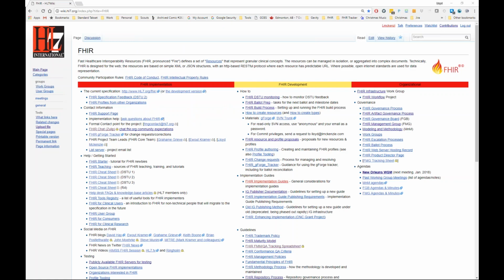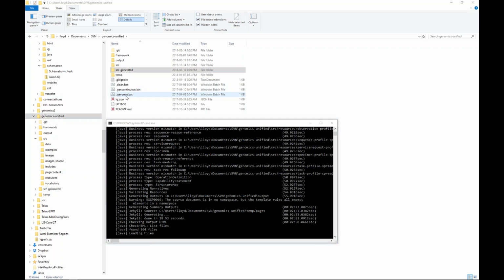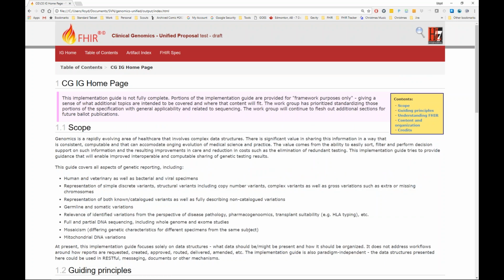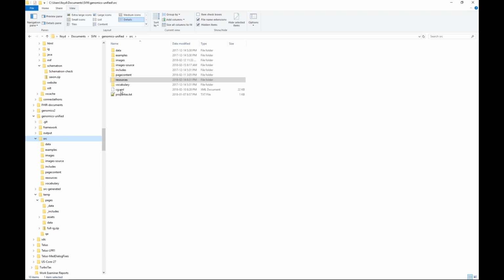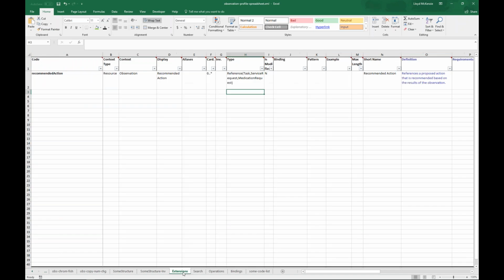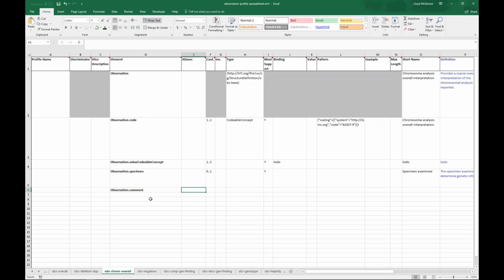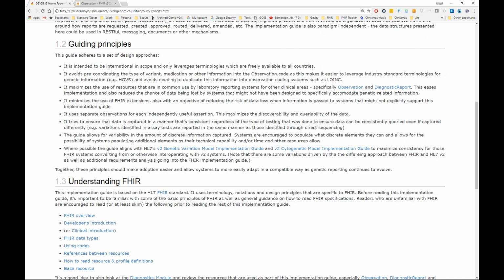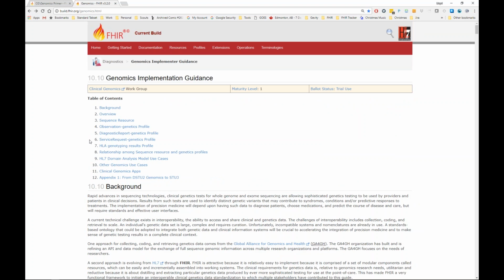HL7 FHIR Implementation Guide Development & Maintenance (for the Clinical Genomics IG)